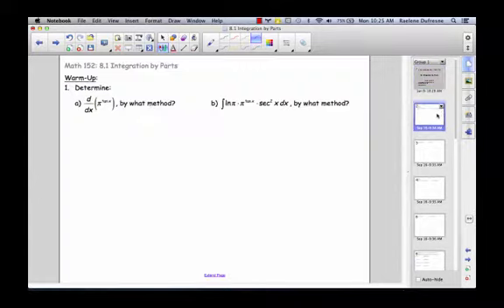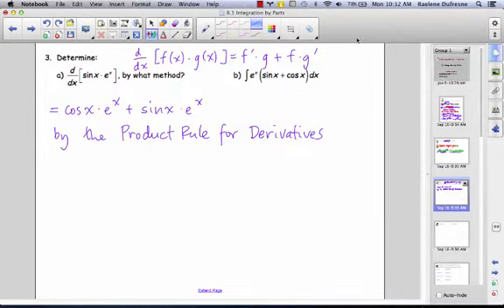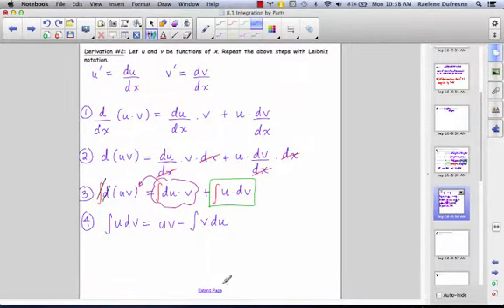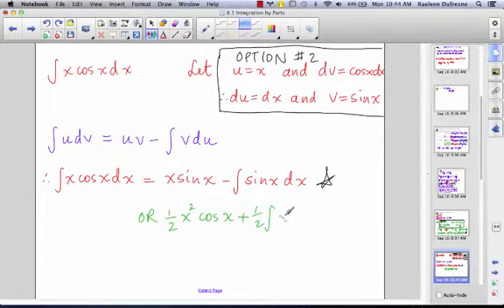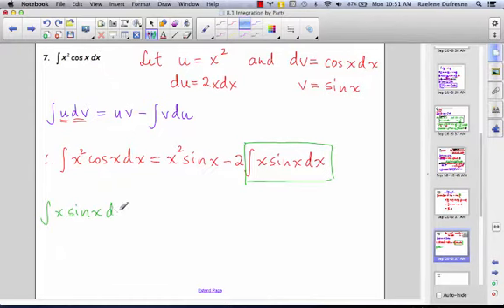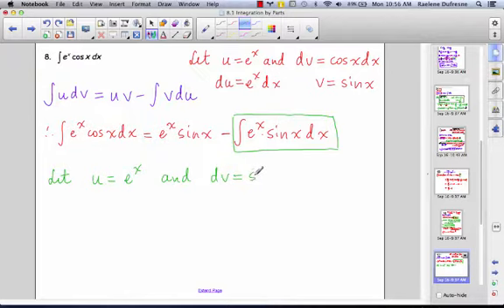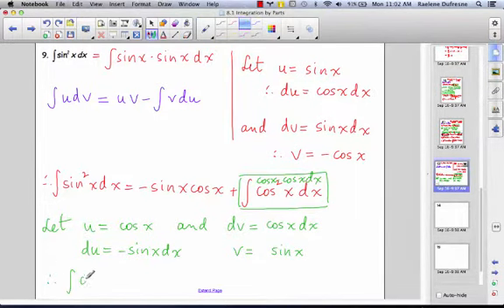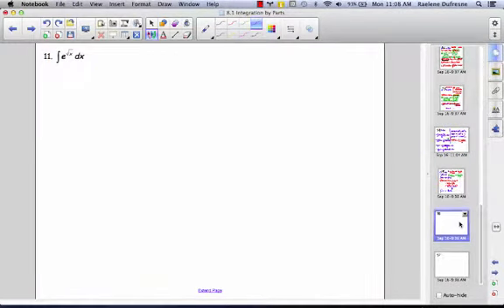8.1 Integration by Parts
Raelene discusses integration by parts.